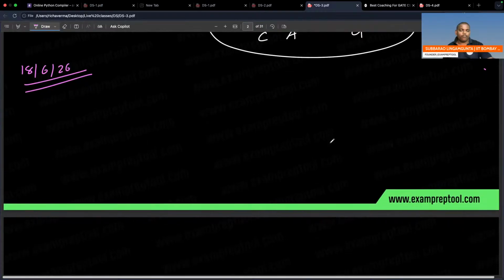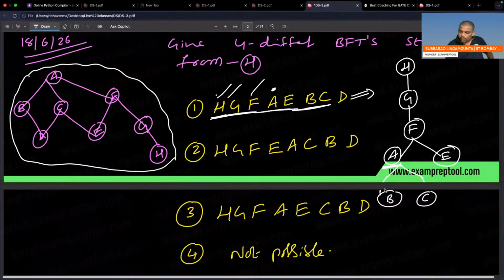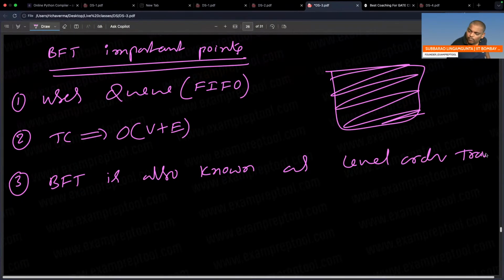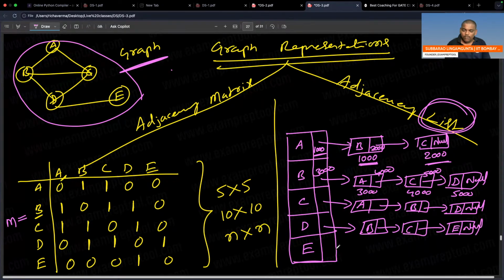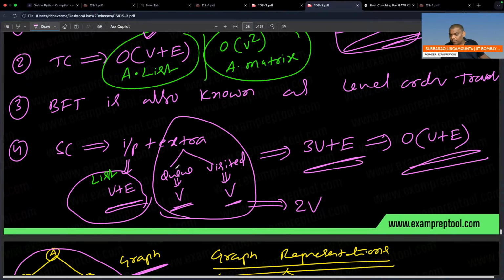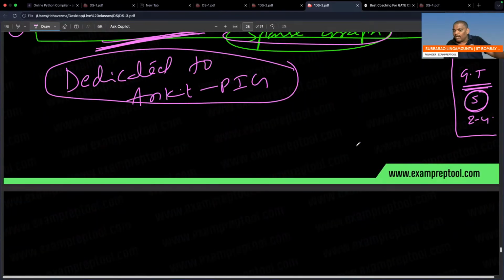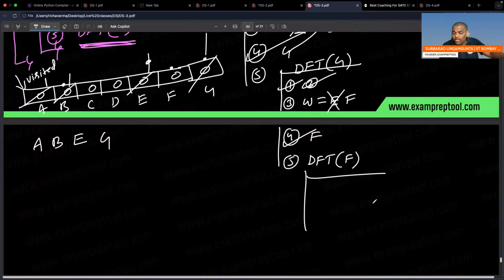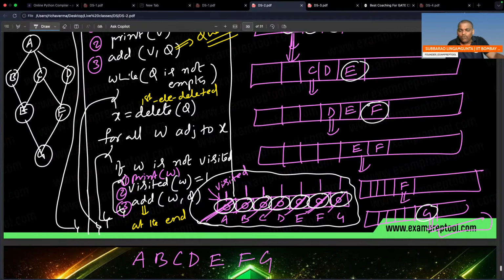Graph Traversal -IV | Lecture 4 | DFS & BFS Introduction | Graph Theory for GATE CSE/DA 2027/28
🔥 Welcome to Lecture-4 of our Complete Graph Theory Series for GATE CSE 2027/28, Placements, and Coding Interviews.

In this lecture, we begin one of the most important topics in Data Structures & Algorithms – Graph Traversal.

📌 In this video, you will learn:
✅ Graph Representation Basics
✅ Introduction to Graph Traversal
✅ Why Traversal is Important?
✅ DFS (Depth First Search) Overview
✅ BFS (Breadth First Search) Overview
✅ Applications in GATE & Coding Interviews

🎯 This series is useful for:
• GATE CSE 2027 Aspirants
• GATE CSE 2028 Aspirants
• Placement Preparation
• Software Engineering Interviews
• DSA Learners
• Competitive Programmers

👨‍🏫 Faculty: Reddy Sir
🏢 Platform: ExamPrepTool (EPT)

📢 Join DSA Super 300 Batch:
Master the most repeated DSA patterns asked by top companies and crack your dream job offer.